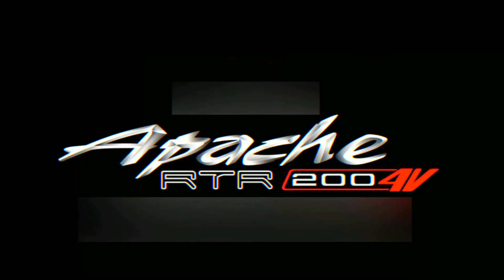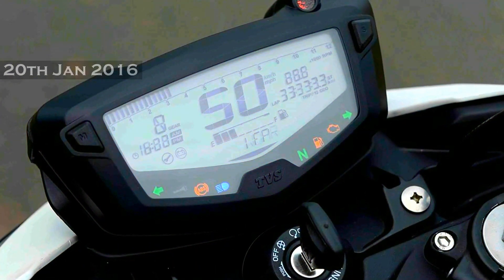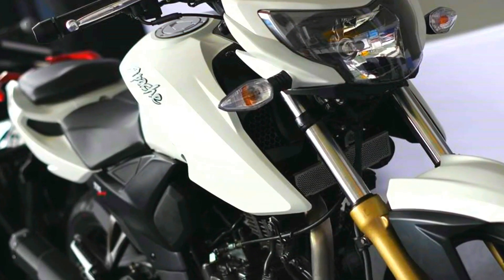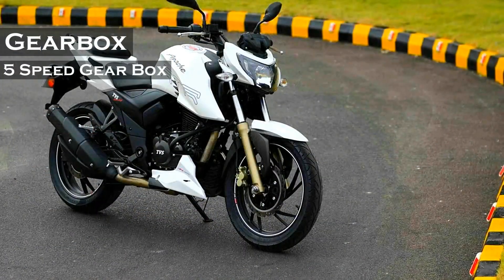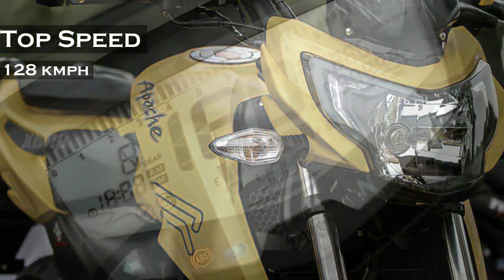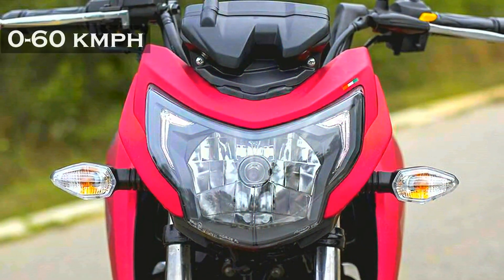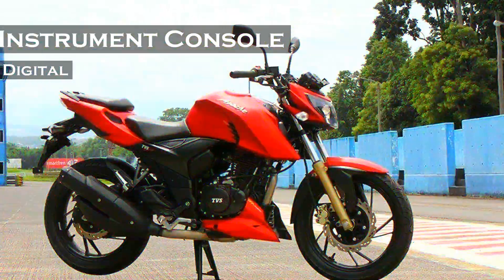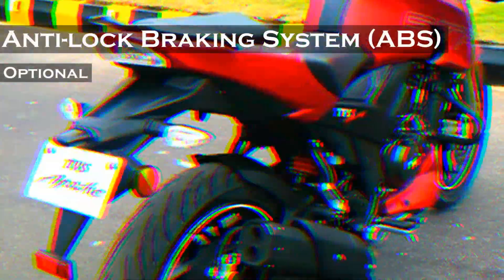TVS Launches Apache RTR 200 4V | All You Need To Know | Video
TVS has been promising us a successor to the Apache RTR 180 for a long time. Based on the X-21 Draken concept shown at Auto Expo 2014, TVS has finally launched its next flagship motorcycle, the Apache RTR 200 4V with a price tag of Rs 88,990. This is the price of the base model which will feature a carburetor and stock TVS tyres. The top of the line model, with fuel injection and Pirelli tyres will cost you Rs 1.07 lakh. All prices are Ex-showroom Delhi.
The RTR 200 4V is powered by a single-cylinder, 197.75cc air and oil cooled engine capable of producing 20.23 bhp of power. The engine has been derived from the Apache RTR 180 by increasing the bore size. It is mated to a five-speed transmission. The motorcycle is capable of going from 0-60kmph in just 3.9 seconds. TVS has managed to keep the kerb weight of the bike down to just 140kg, translating to better power to weight ratio. BMW Motorrad has helped design the oil cooling system for the motorcycle's engine.
The Apache RTR 200 4V looks like a street fighter with an incredibly stylish front giving it an aggressive stance. It also gets split seats, clip-on handle bar and LED tail lights, which all add to the looks of the motorcycle.
Braking duties are taken care by a 270mm roto-petal disc brake at the front and a 200mm disc brake at the rear. Also, it gets a telescopic front suspension and a mono-suspension with gas-filled shocks at the back. TVS are offering, their own Remora tyres with a 90/90 R17 size tyre present at the front and a 130/70 R17 size tyre at the rear. TVS is also offering Pirelli tyres and dual channel ABS as an optional extra. The optional Pirelli tyres along with the fuel injection model and dual-channel ABS will end up costing you Rs 1.15 lakh (Ex-showroom Delhi), and will only become available by March 2016.
The Apache RTR 200 4V will be sold in five matte colours; black, white,red, titanium grey, yellow. There will also be an option for glossy black. TVS's new flagship motorcycle will be competing with the KTM Duke 200 and  Bajaj Pulsar 200. The aggressive pricing by TVS is sure to increase the company's share in the segment.